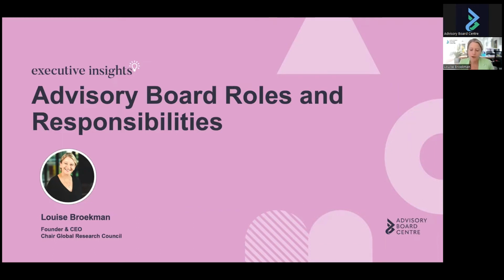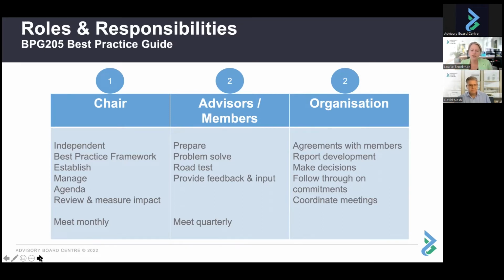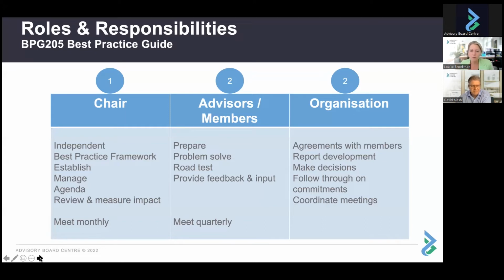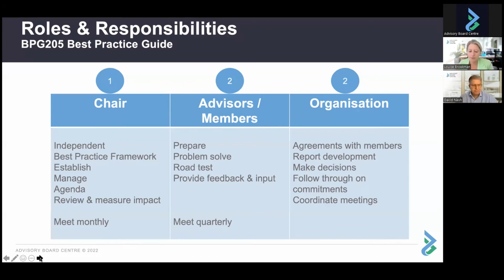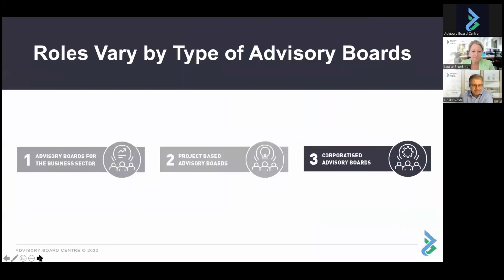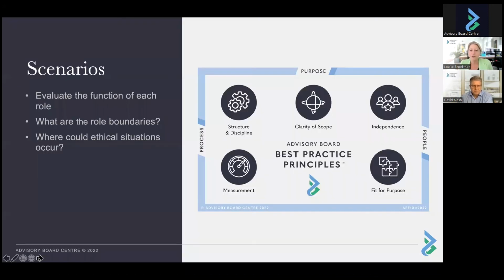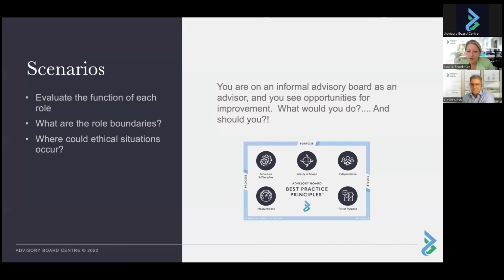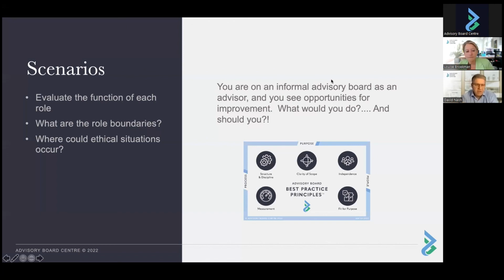Advisory Board Roles and Responsibilities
A well structured advisory board with best practice principles allows people in the organisation to test their strategic thinking and access expertise or connections that may not be readily available via other means. Louise Broekman, Founder and CEO of the Advisory Board Centre, breaks down the practical steps to exploring advisory boards and how organisations can benefit from flexible advisory boards built on a best practice foundation. She will be joined in conversation by experienced advisory board Chair David Nash FABC, to provide real-world insights into how this structure has supported fast-growing businesses.